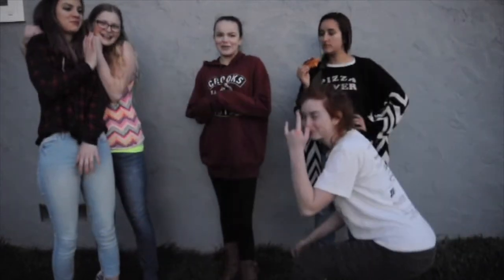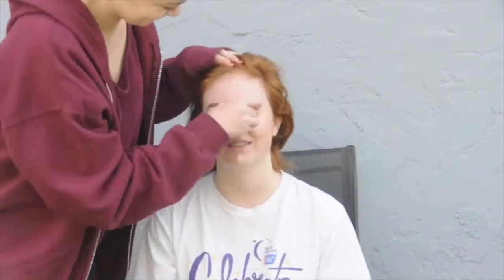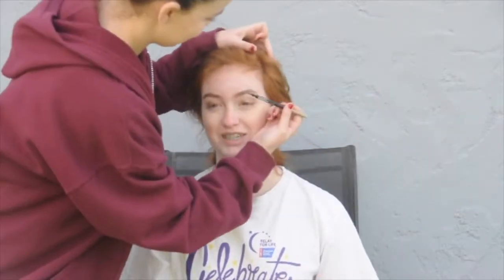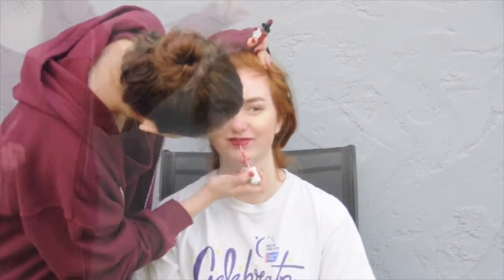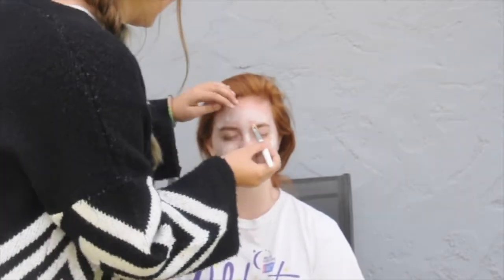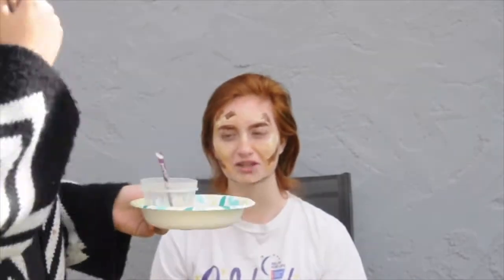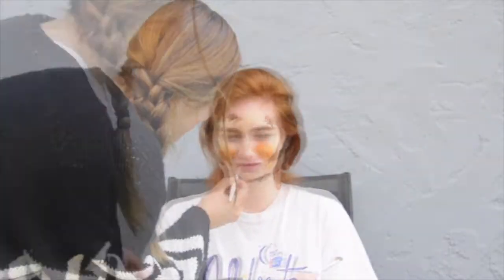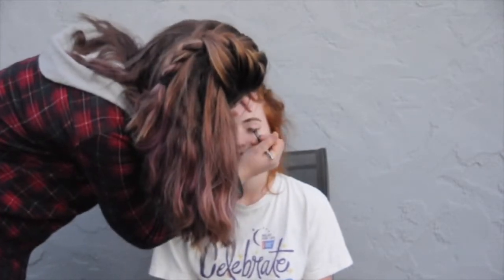How to: Makeup Using Different Products | Drama Project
Hey everyone! Sorry for being inactive, I haven't thought of any video ideas or had time to film. Anyways, in my drama class we have been assigned a video project and I chose to create it with these pretty awesome people! I had an amazing time creating this film, and would not mind to do it again. Grab some popcorn, sit back, relax, and enjoy the rollercoaster ride you're about to witness!
P.S. There are many bloopers at the end of this video.